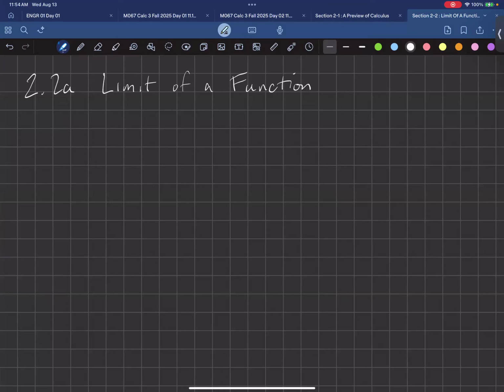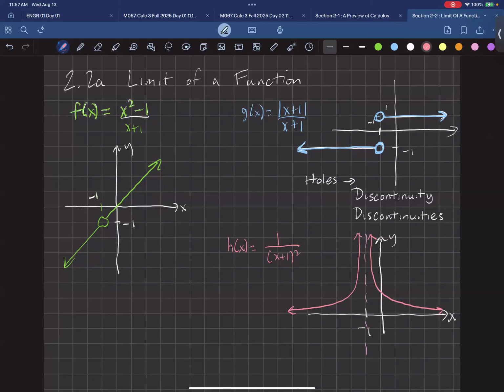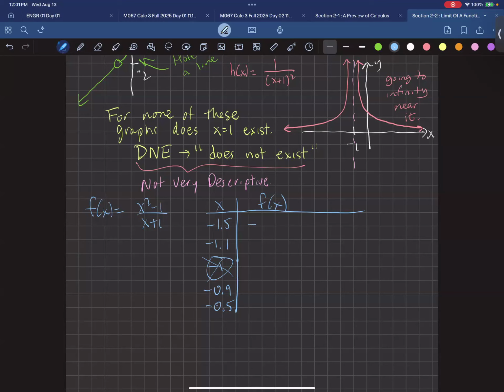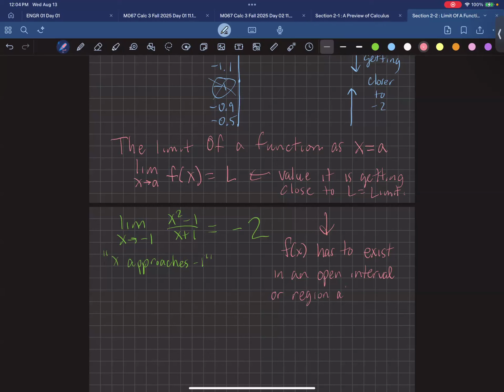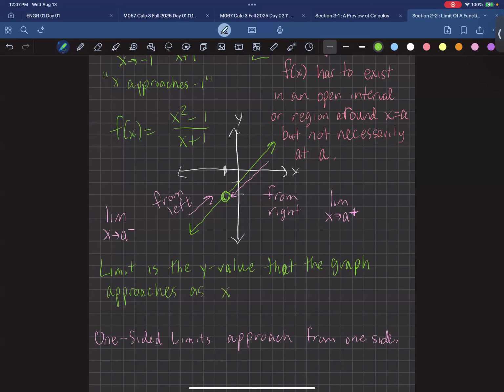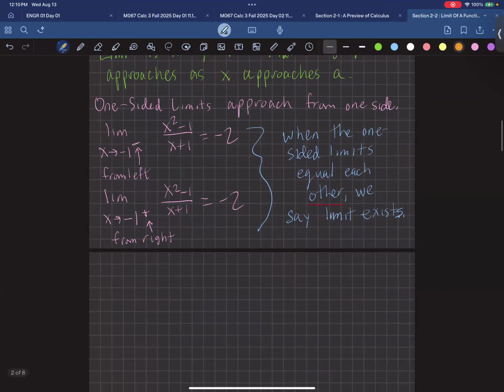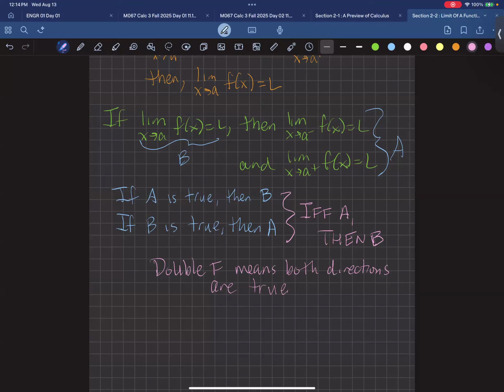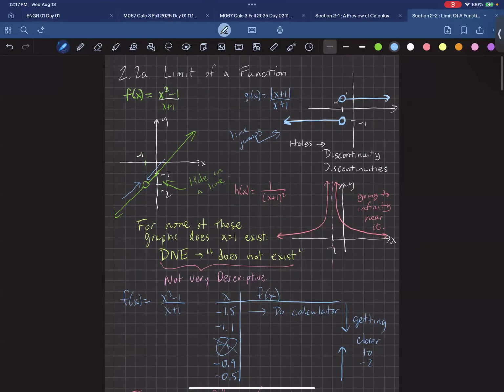Math 065 Calc 1 Section 2.2a Limits of a Function, Definition and One-Sided Limits